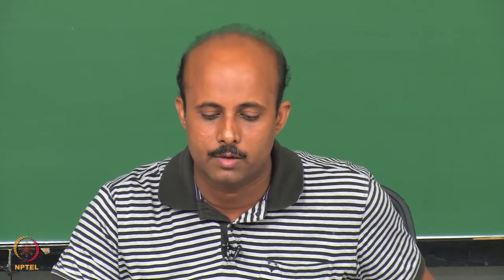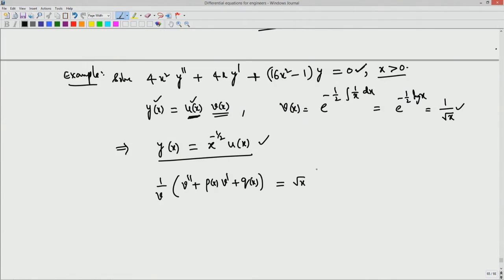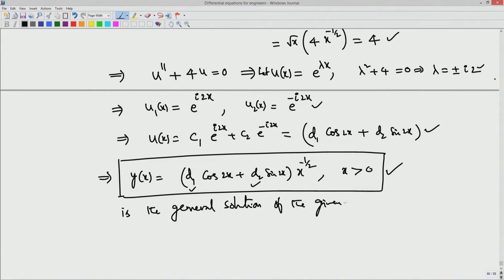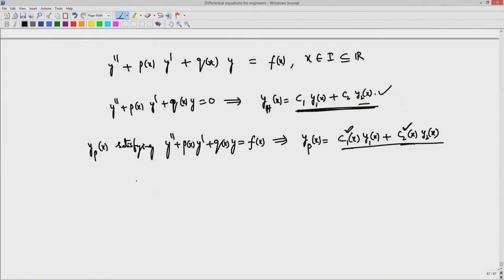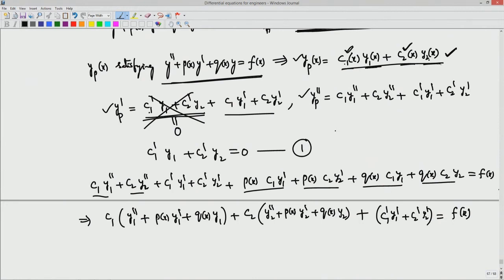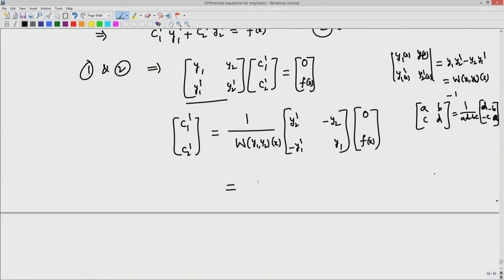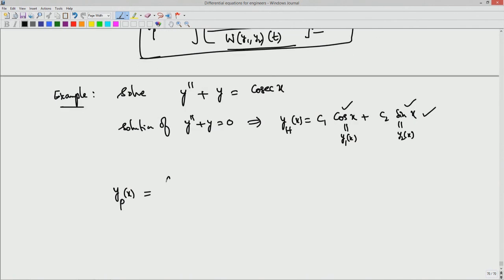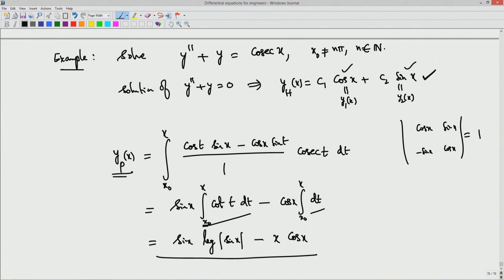Lecture 15 - Non homogeneous ODEs Variation of Parameters